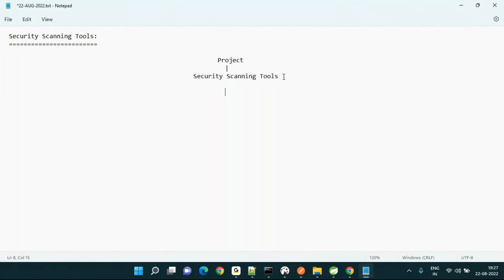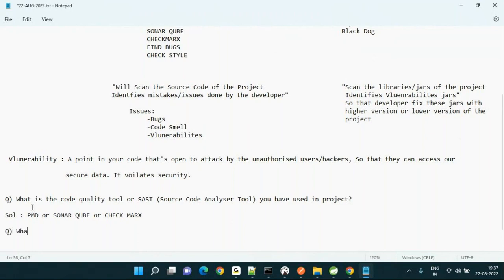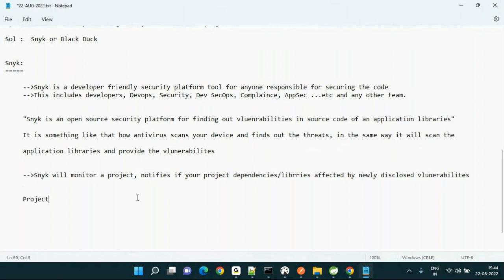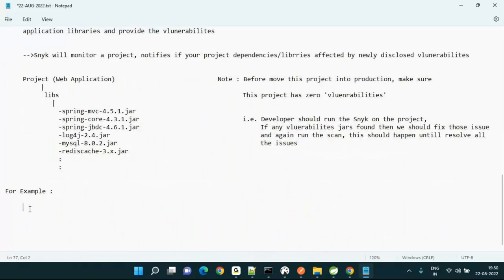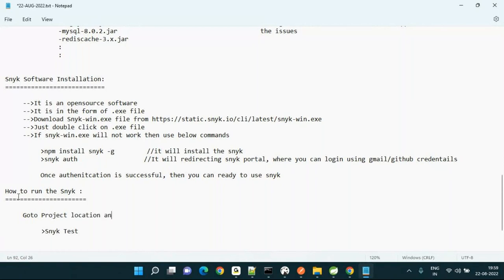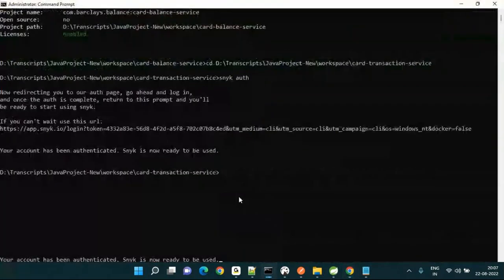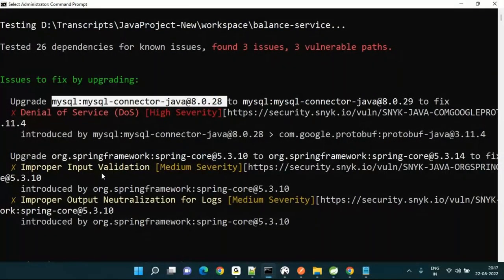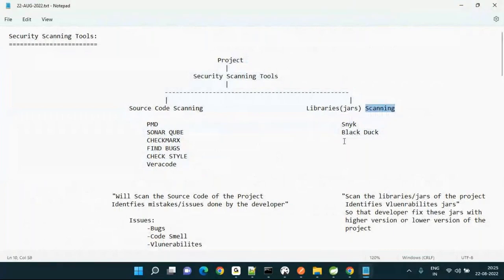JAVA Security Scanning Tool (Snyk) | By Mr. Sreenivas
About Sreenu Technologies:
      fast track.
      Realtime Project